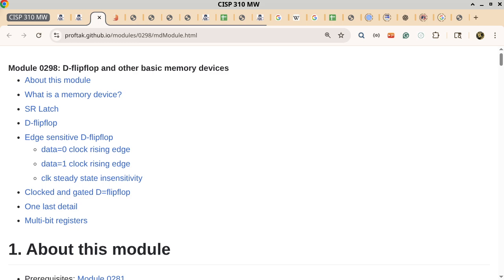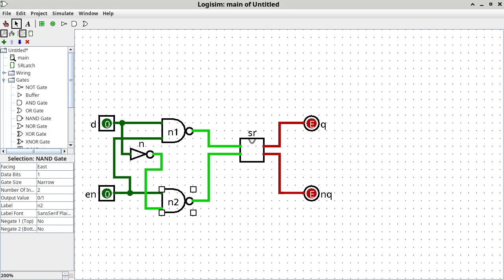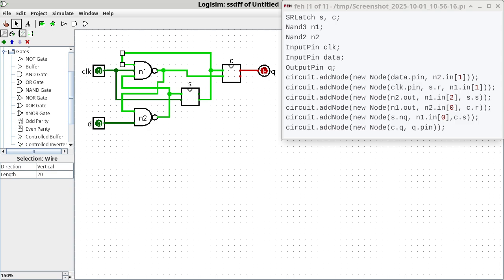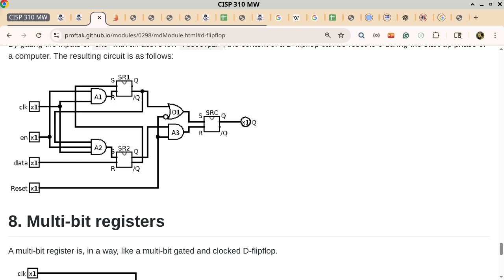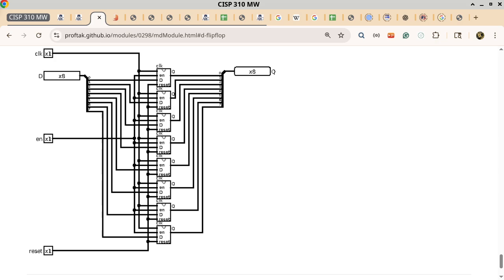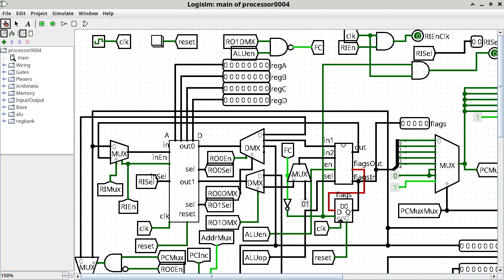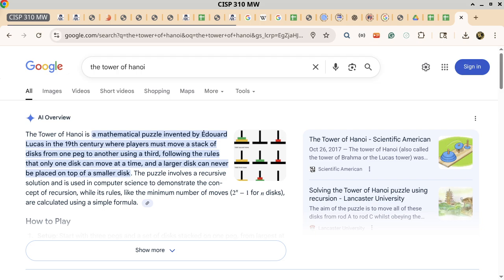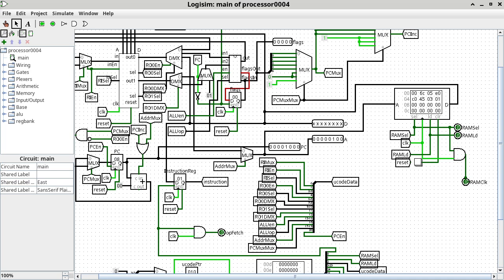20251001 CISP 310